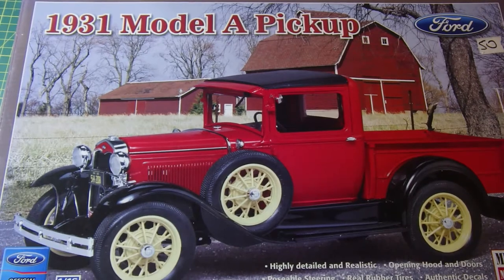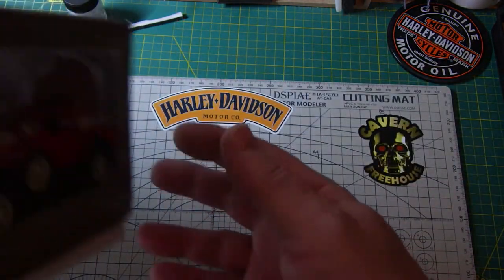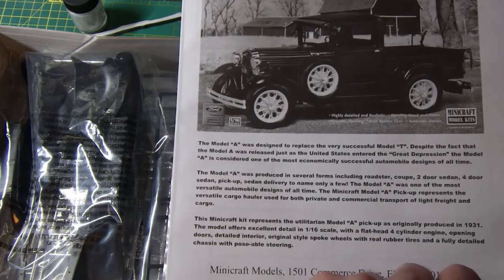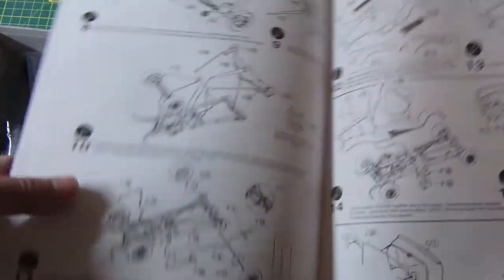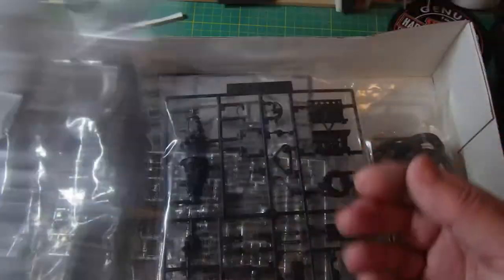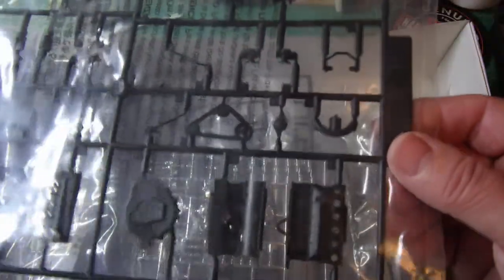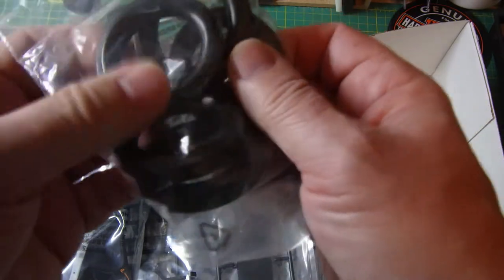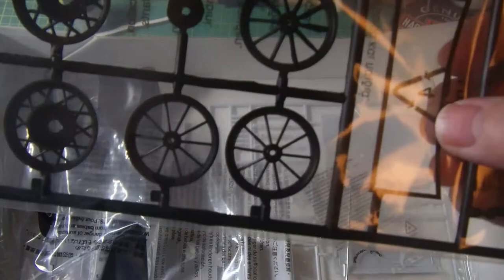Model A Ford Pickup 1/16 scale Minicraft Kit - unboxing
Just having a quick look inside the box - looks a good kit to build - I don't know if I'll get to it this year though.